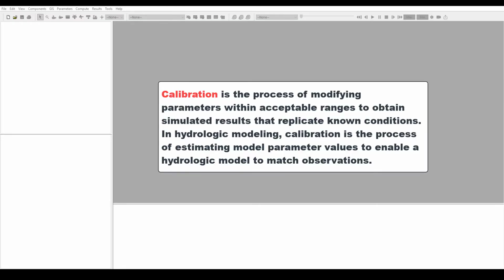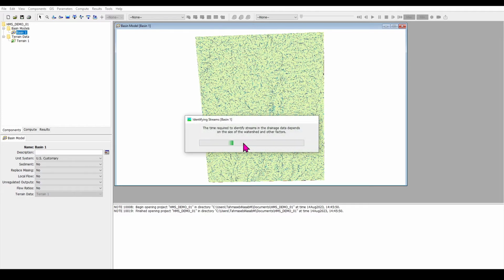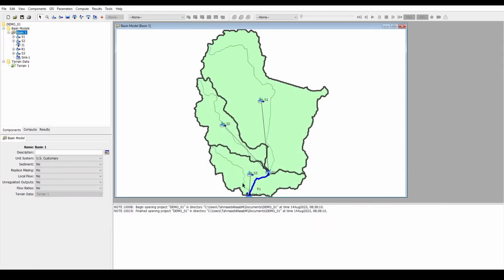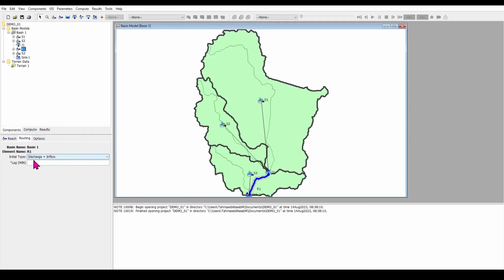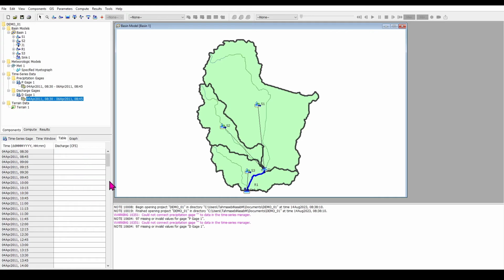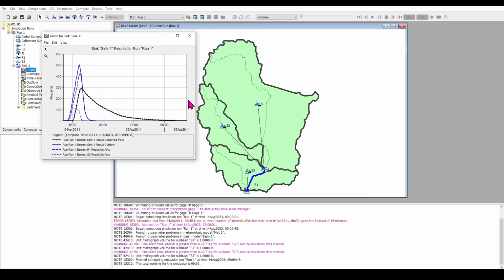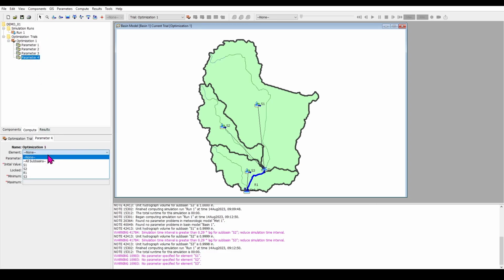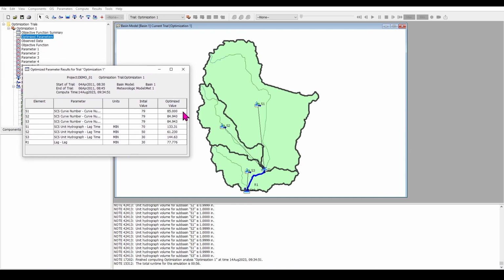HEC-HMS Model Development + Model Optimization/Calibration Using Observed Streamflow Hydrograph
In this video, You will learn how to:
Set up the hydrologic model in HEC-HMS by defining hydrologic components, such as precipitation, evaporation, infiltration, runoff generation, routing, and channel flow. Configure sub-basins and hydrologic response units within the watershed.
Determine the variables within the HEC-HMS model that can be adjusted to achieve the optimization objective.
Choose an appropriate optimization method or algorithm.
Run the optimization algorithm iteratively. In each iteration, the optimization algorithm modifies the decision variables within the defined constraints, runs the HEC-HMS simulation, evaluates the objective function, and adjusts the decision variables based on the optimization method's rules.